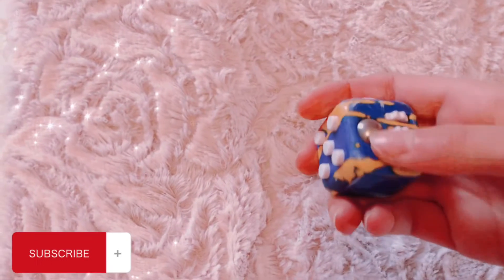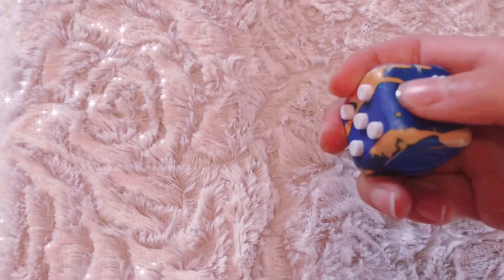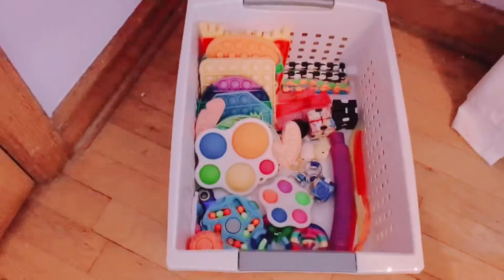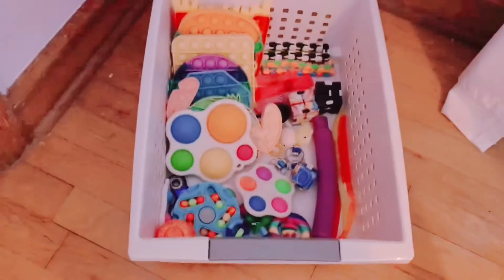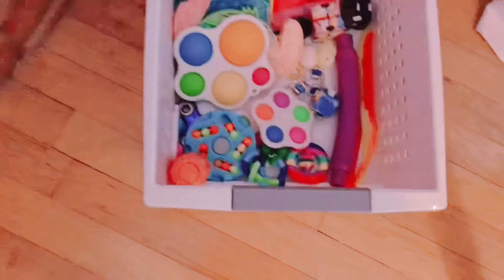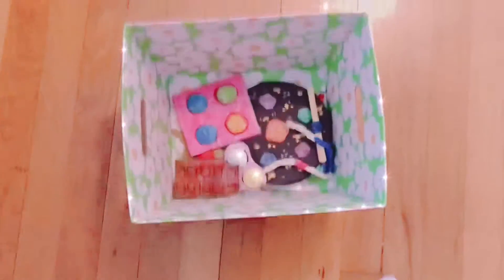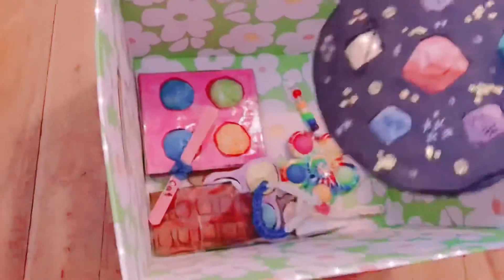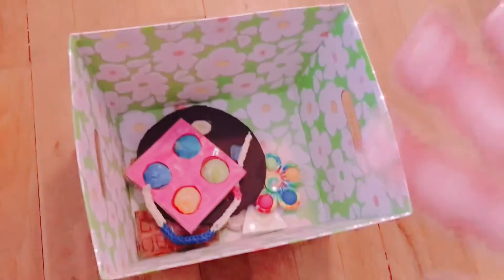✨☁️⭐️where i store my fidget toys✨☁️⭐️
Hey guys I hope you enjoyed!
Btw I used CapCut to edit🙃